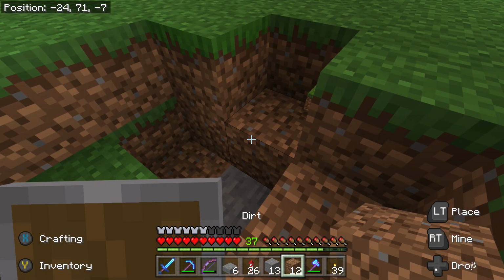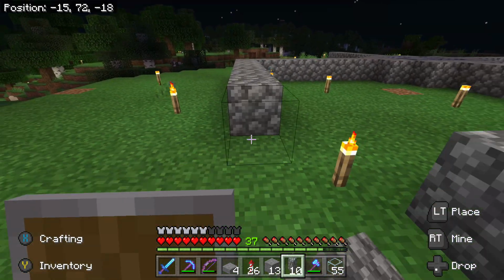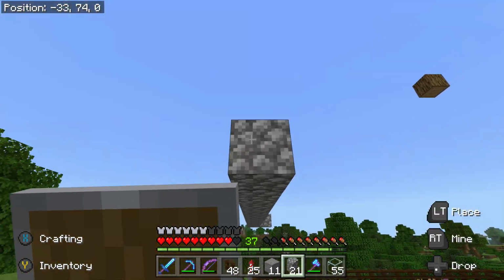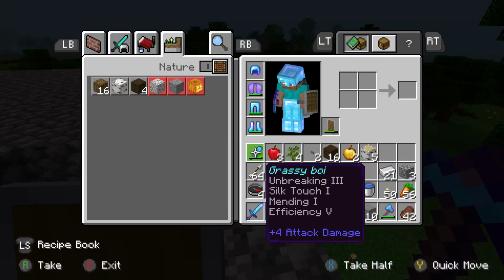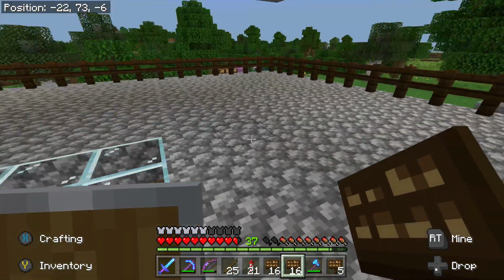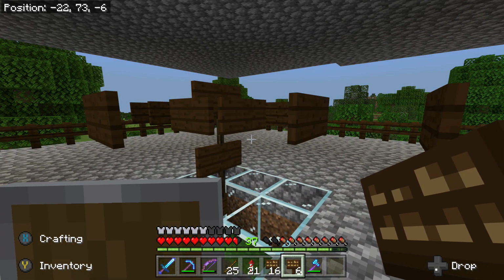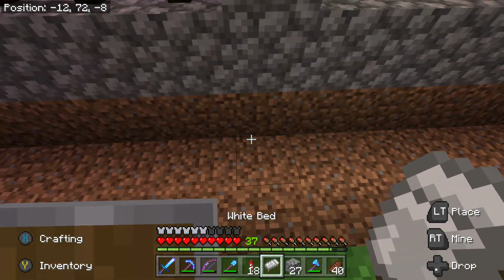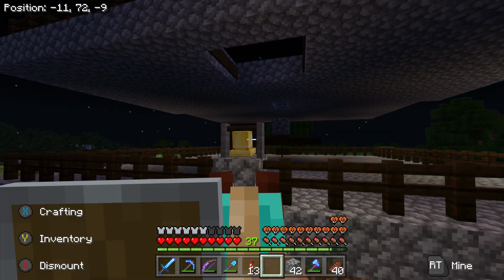How to make an Iron Farm! (Part 1)(Minecraft Bedrock Edition: Hardcore Survival)-13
In hardcore mode you have one life and one life only. If you die it's game over! This is part 1 of making a working iron farm for the bedrock edition of Minecraft.

Camera:
 Cannon g7x mark ll w/Gorilla tripod

Gaming:
 Xbox one
HyperxCloud ll headset
Kontrol Freaks High Rise
Recording
Elgato Game Capture card
 Blue snowball Mic w/scissor arm stand w/pop filter
Cyber power Pc with default mouse and keyboard
Edit with Sony Vegas 14